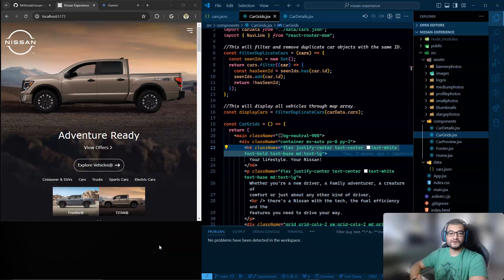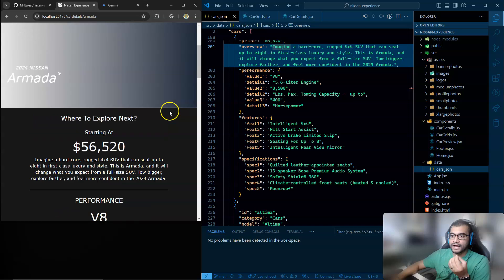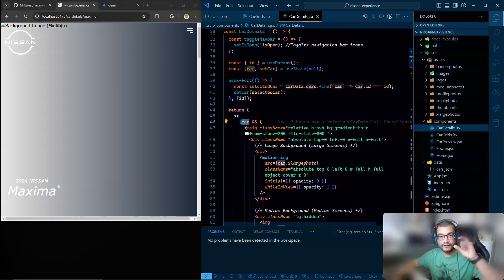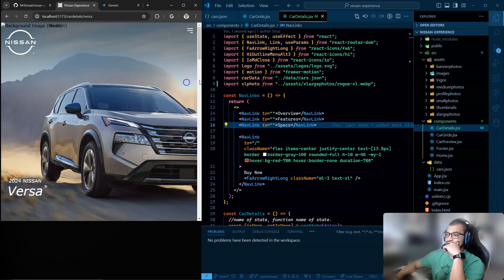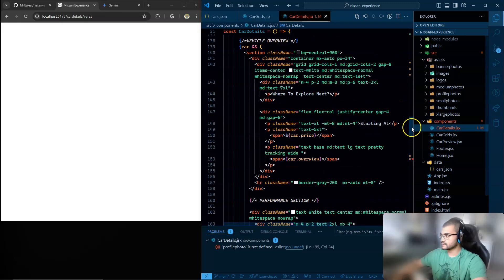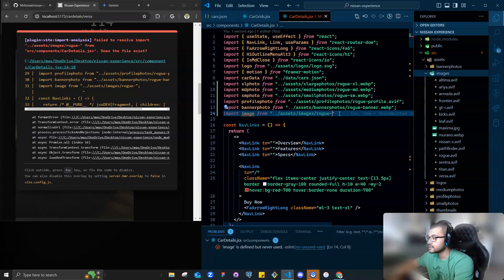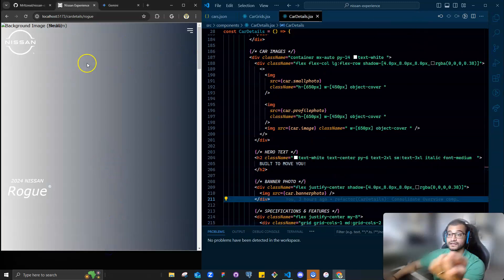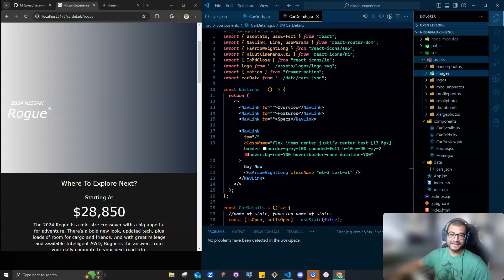Coding My Way In: The Road to Becoming a Software Engineer #13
Hi, I’m Israel Santana but you can call me Izzy. This is me documenting my journey of becoming a Software Engineer.

GitHub: MrItzreal
X/Twitter: fullstackizzy